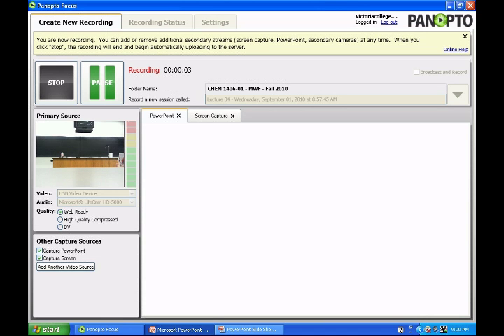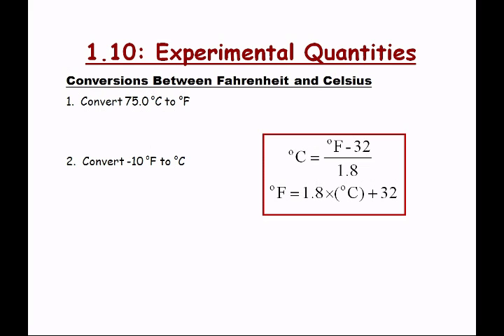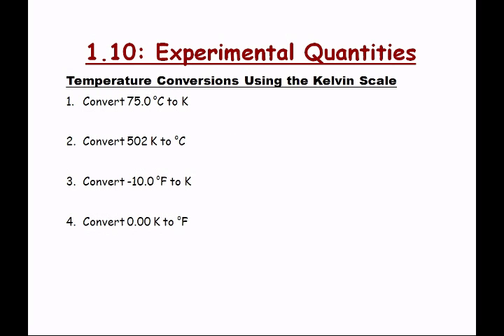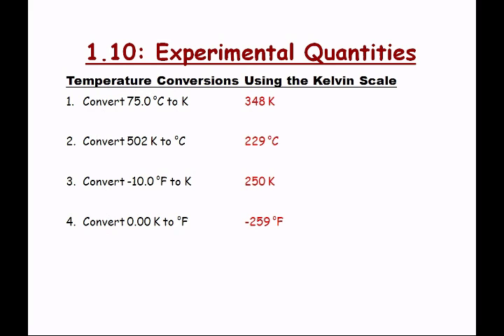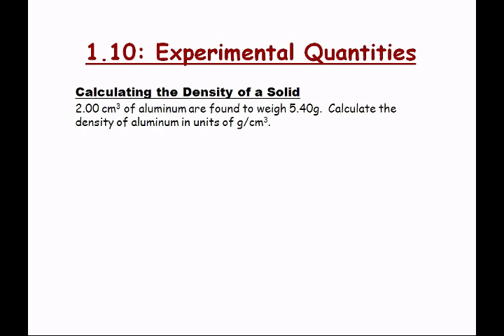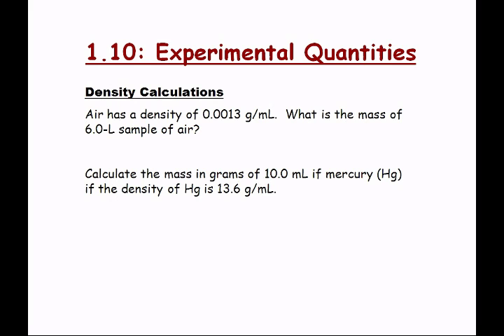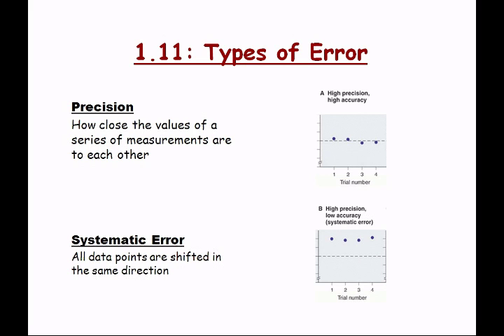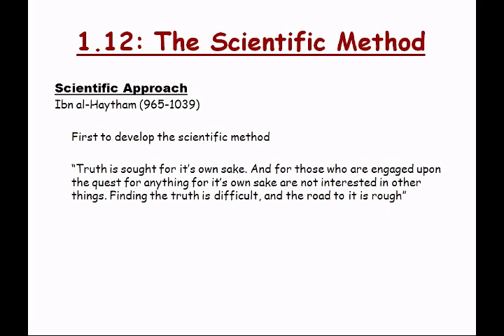CHEM 1406 - Lecture 04 - Topics 1.10-1.12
Wednesday, September 01, 2010 at 8:57:45 AM